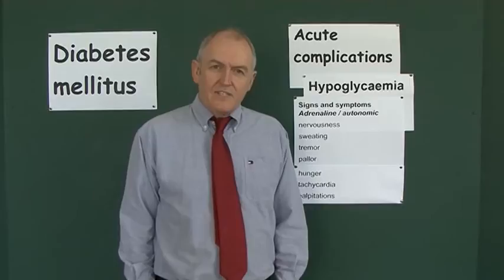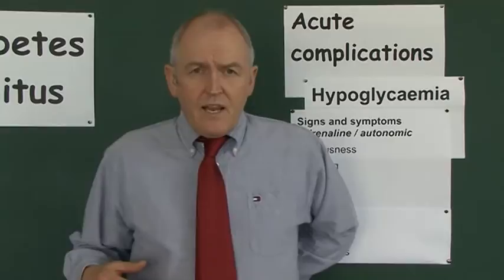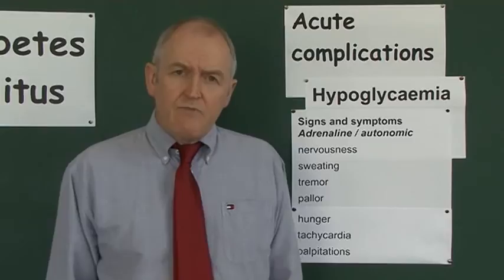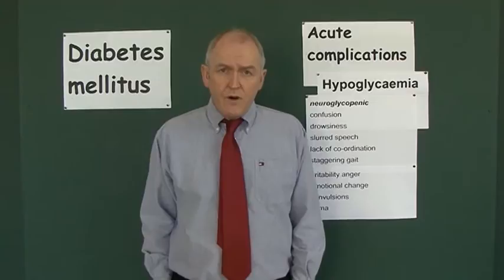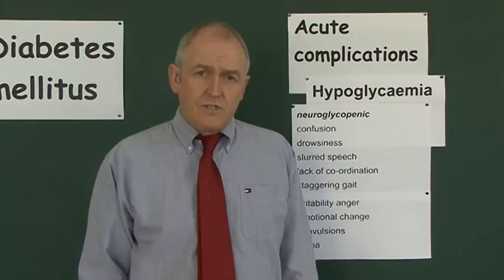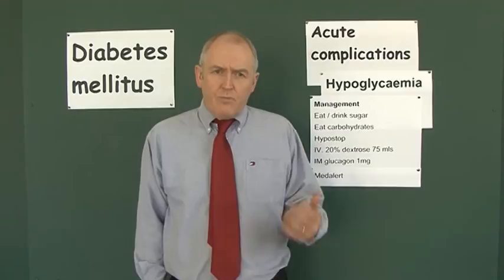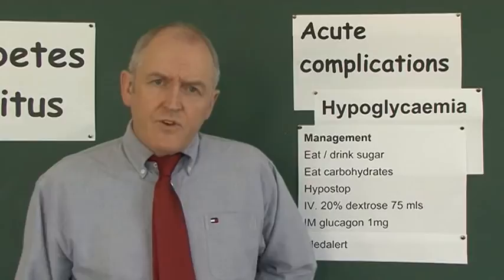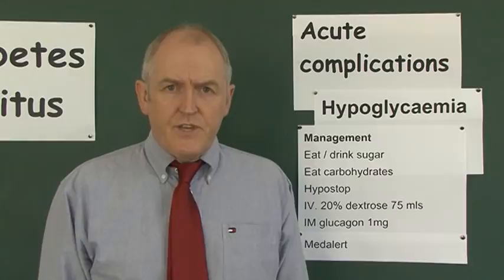Diabetes 13, Hypoglycaemia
All of the complications mentioned above take time to develop, but hypoglycaemia can have an onset of just a few minutes and is potentially fatal. As hypoglycaemia is the most common complication of insulin therapy all practitioners need to be able to recognise and treat it.